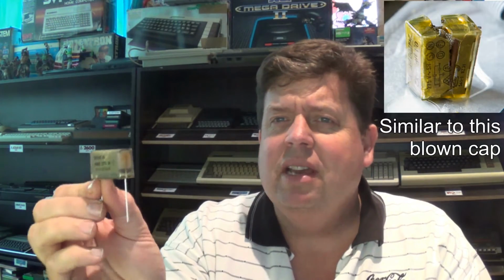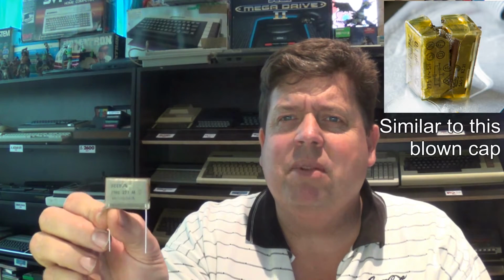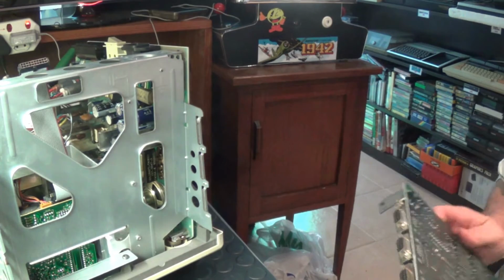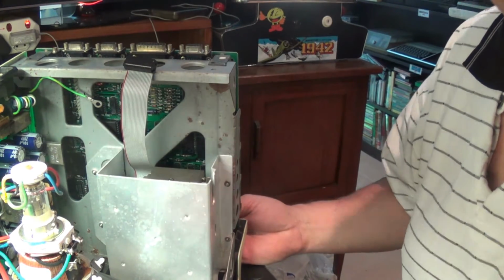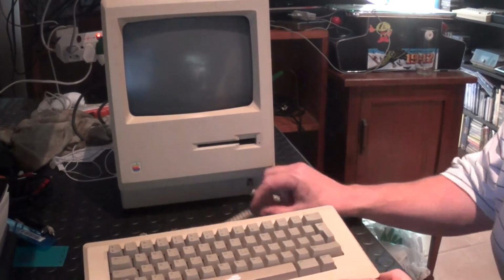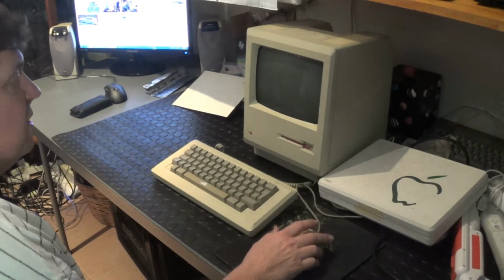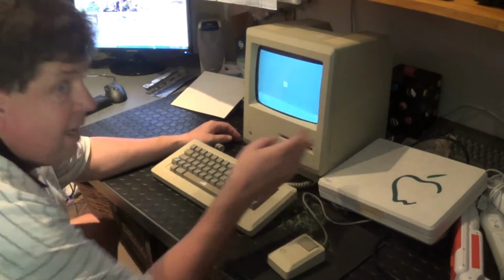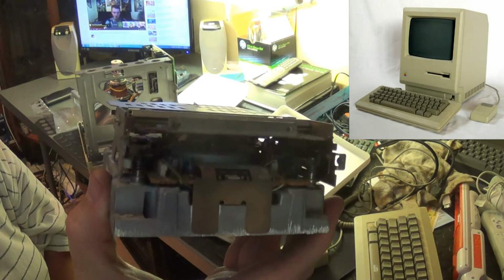Restoration - Apple Macintosh 512K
My Apple Mac 512K blew a 470uF cap last year. Clouds of smoke. The replacement cap finally arrived. Will it do the trick and get this great old vintage computer up and running? Enjoy